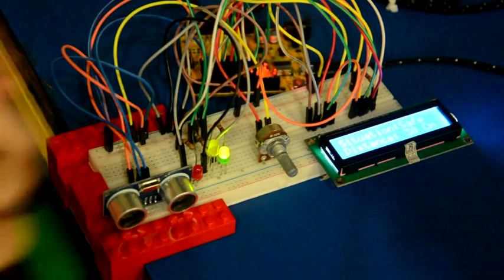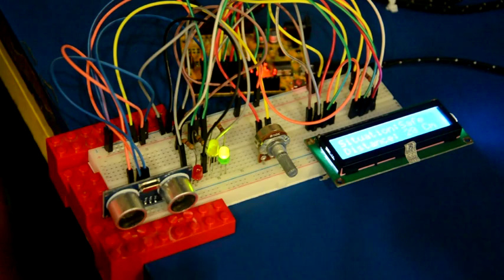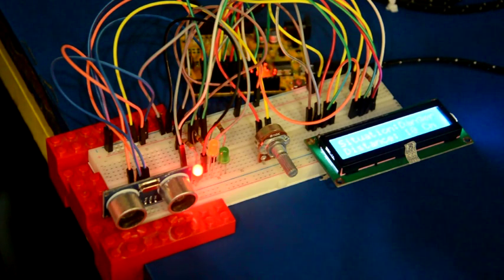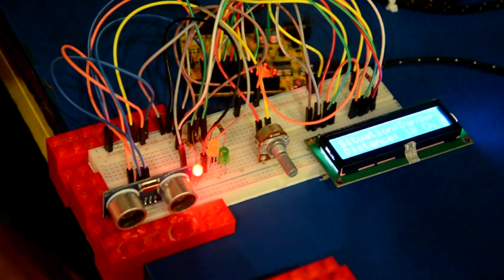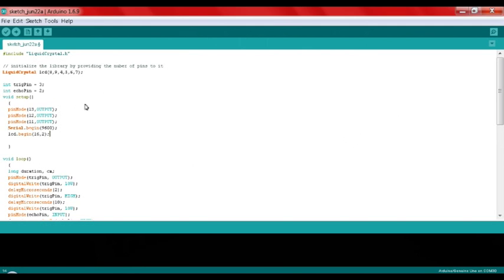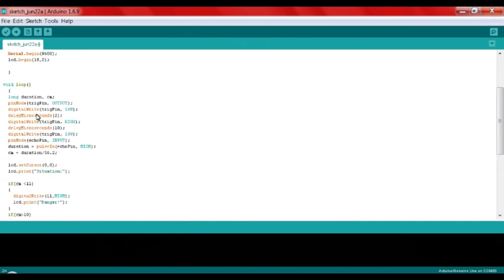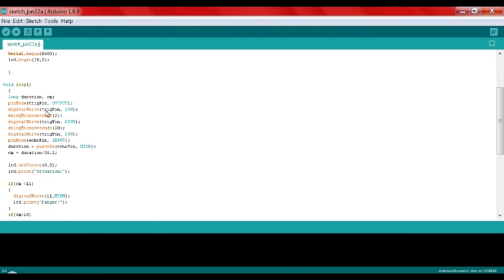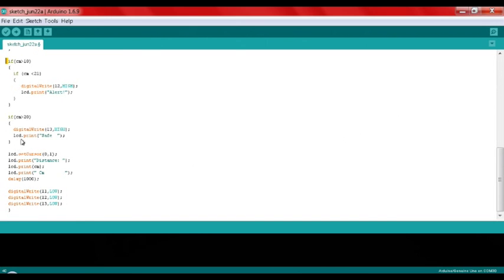Weekend Project : Arduino Distance Measurement using SR04 ultrasound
Today i'm going to test my Ultrasonic sensor  also showing it to you.